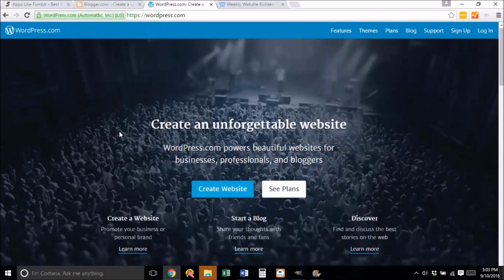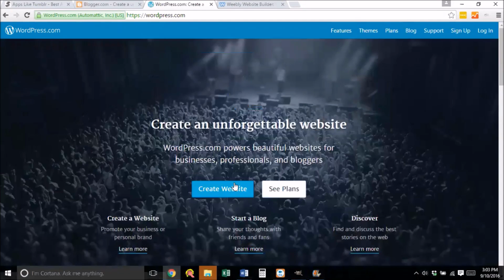Apps Like Tumblr - Best Tumblr Alternatives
Check out the best apps like Tumblr in this video. These apps allow you to blog, create a blog and share other people's blogs.